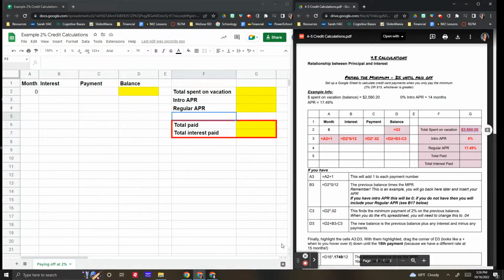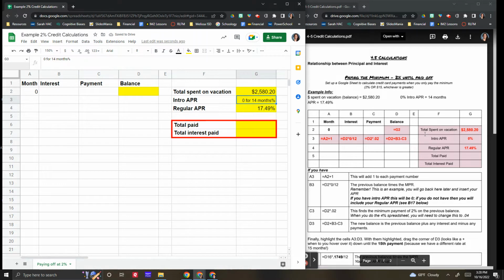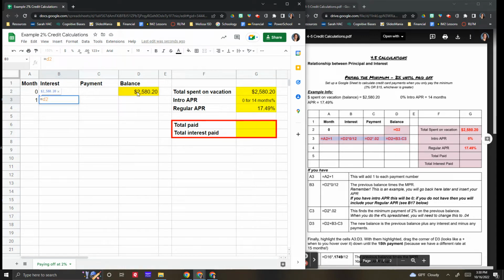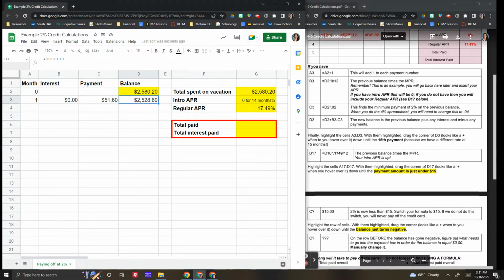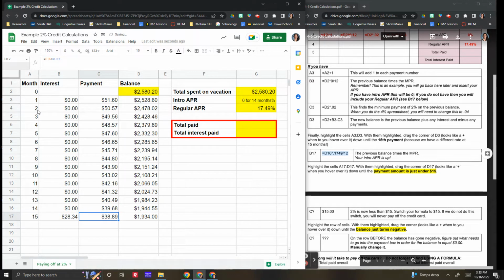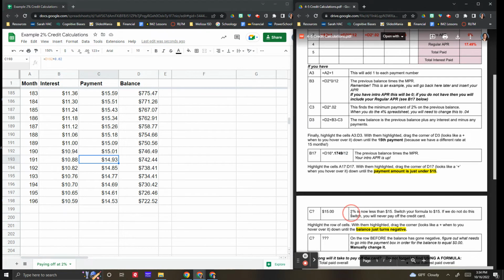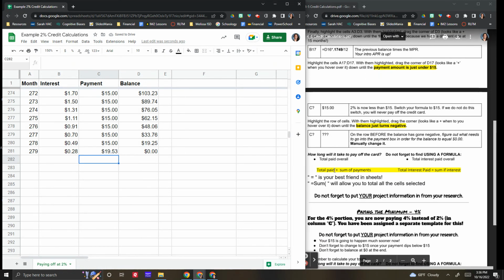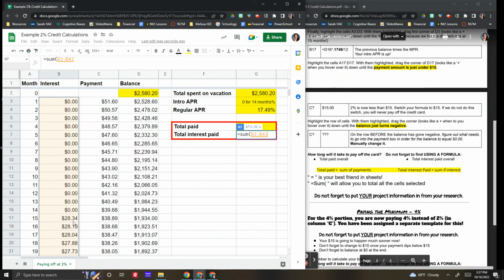2% Sheet Example